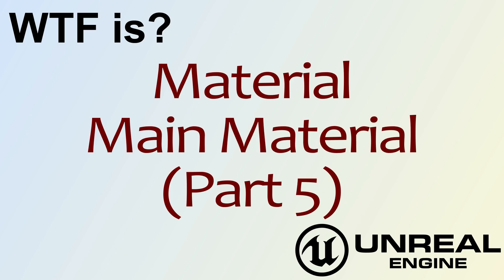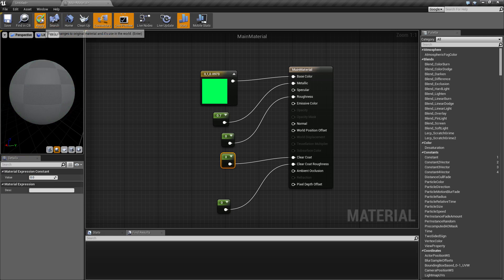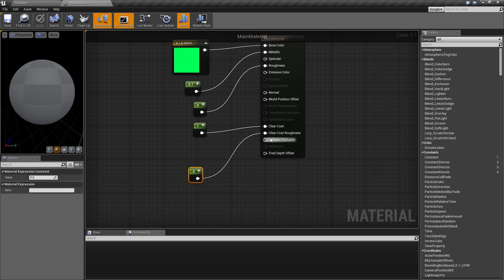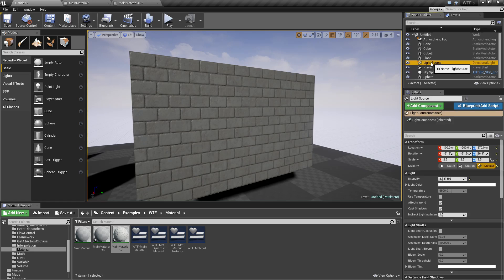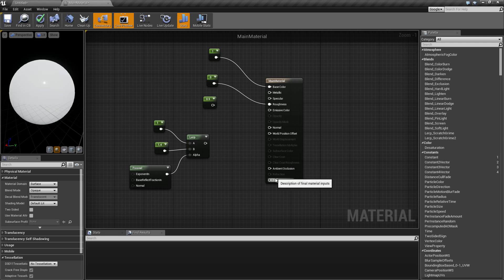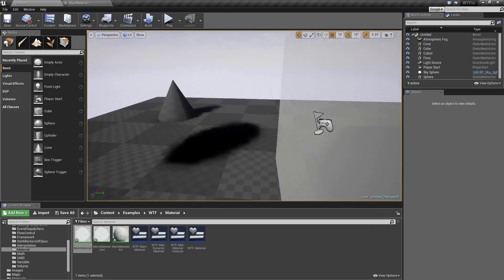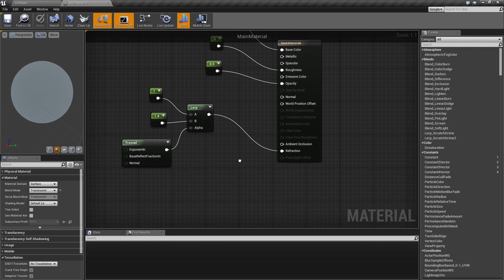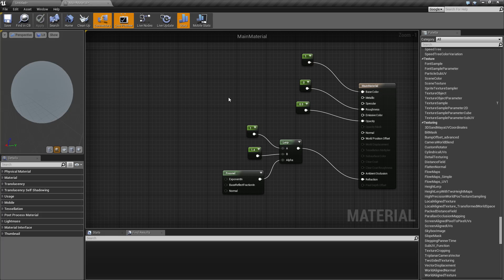WTF Is? Material - Main Material (Part 5) in Unreal Engine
What is the Main Material Node in Unreal Engine 4 .  Part 5 in a 5 part Series containing Clear Coat, Clear Coat Roughness, Ambient Occlusion, and Refraction Inputs.